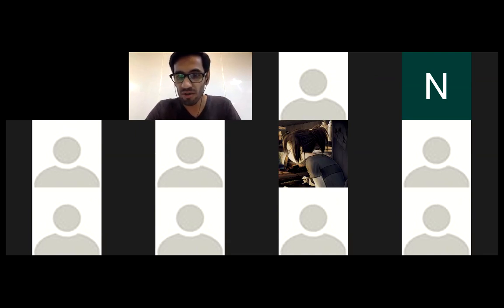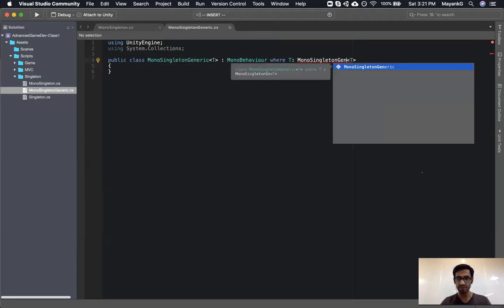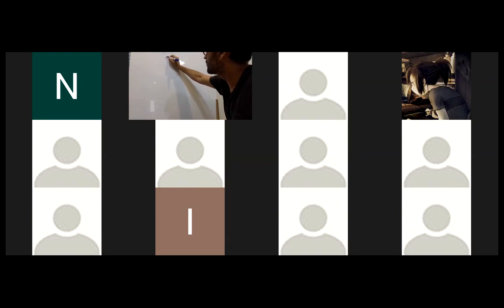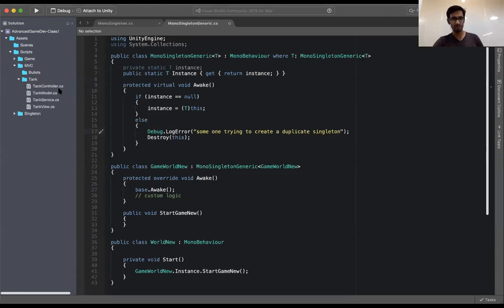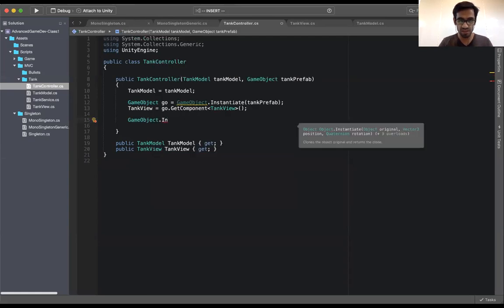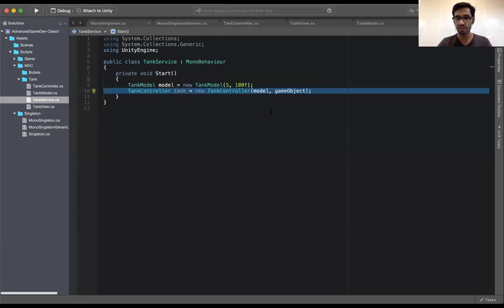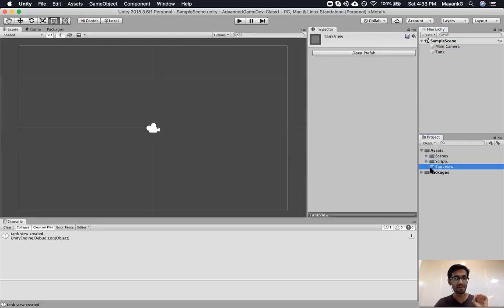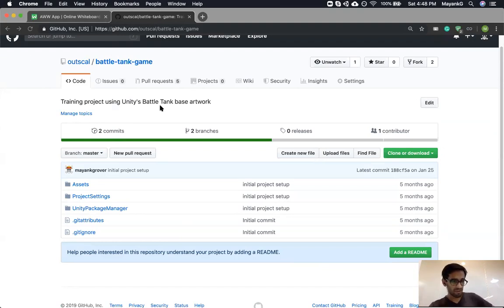Outscal - Advanced Game Development - Class 1 - Design Patterns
Advance Game Development
This is the first class in our Advanced Game Development mentorship program - best if you have a basic understanding of building simple games.

Some of the core topics that will be covered -
* Introduction to Design Patterns and how they can help you in creating better games
* Singleton - how every one fucks it up
* MVC - simple yet powerful! If you think you know how to use it - think again :)

I will show you some nice tips on how to write clean code and tricks I have learned in 10 years of development experience!

At Outscal, our vision is to build the next generation of technology leaders. 90% of engineering graduates in India are not fit for technology roles. With 1.5 million engineers graduating every year the demand for good quality talent is at an all-time high. The only approach to solve this fundamental issue is to align incentives of education providers and seeker to one true goal - student success! Through the use of Income Share Agreements, we have already graduated and placed multiple batches of students and now looking to kick start even more to meet the ever-growing demand for quality talent.